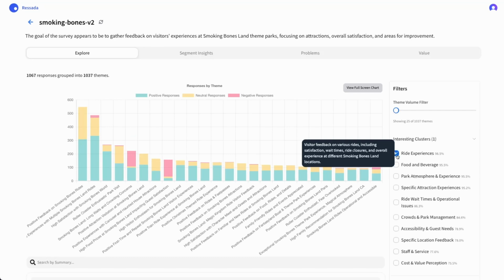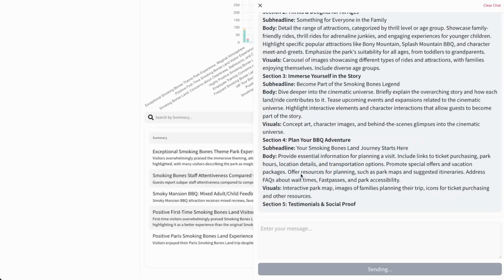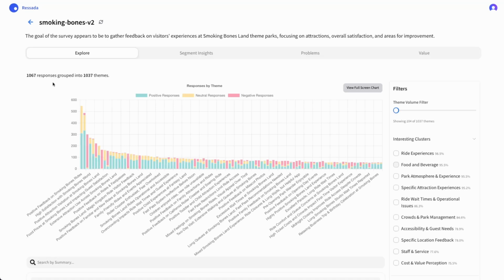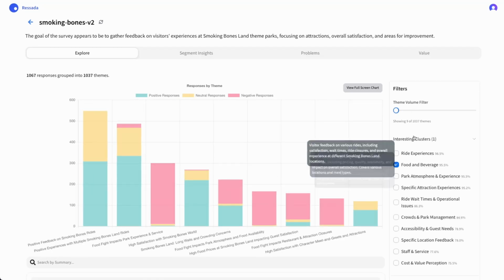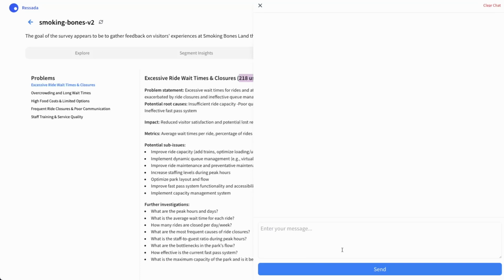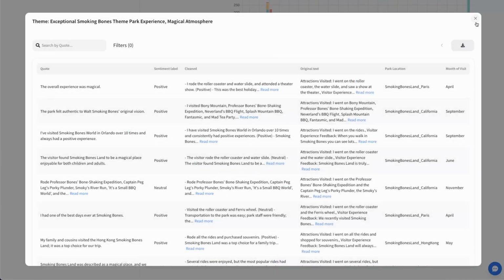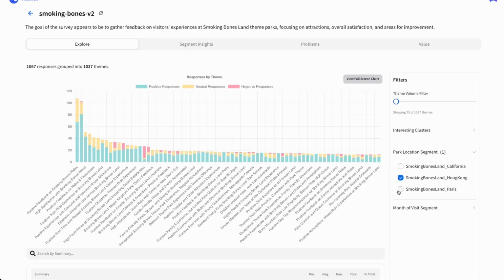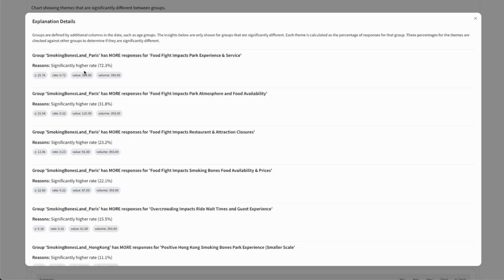Ressada - Launch promo